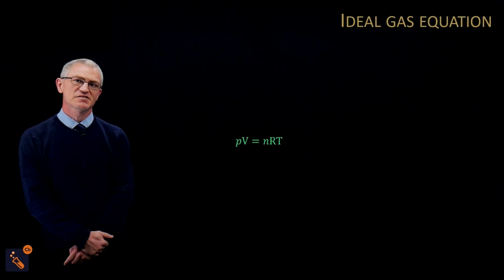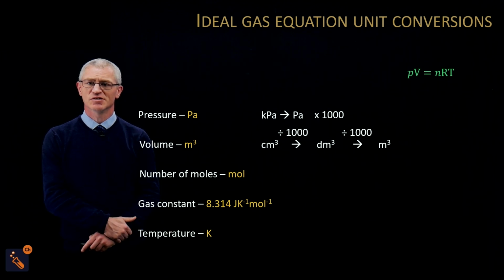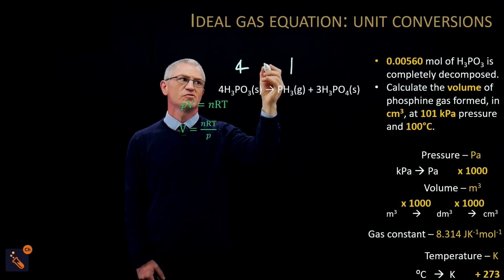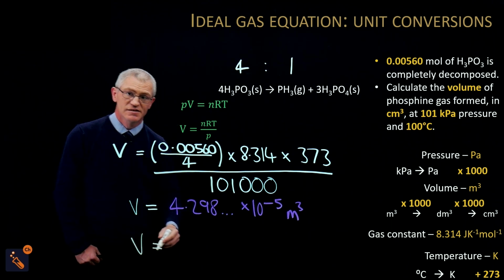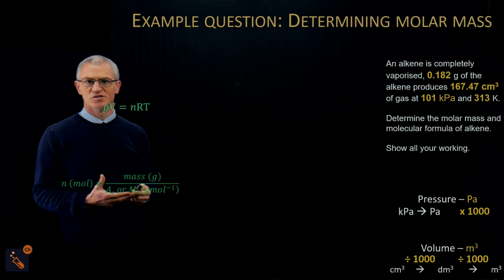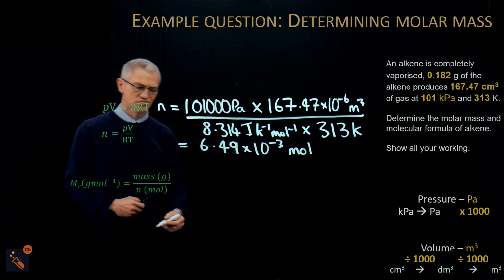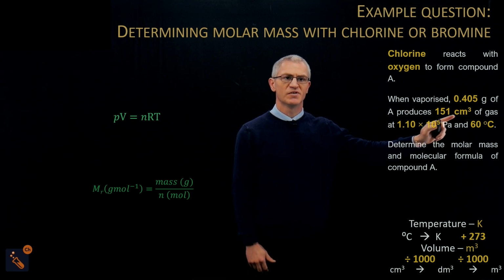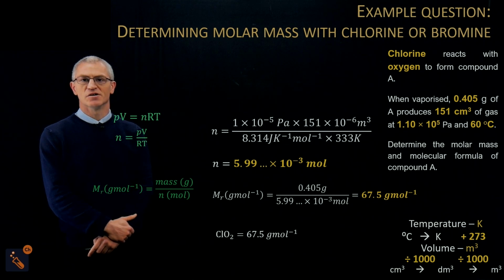Ideal Gas Equation pV = nRT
@ChemistryTestTube  We will go through exams style questions on each type of pV=nRT details all the unit conversions required.

This video will cover:
• unit conversions required for using the ideal gas equation.
• exam style questions on pV=nRT.